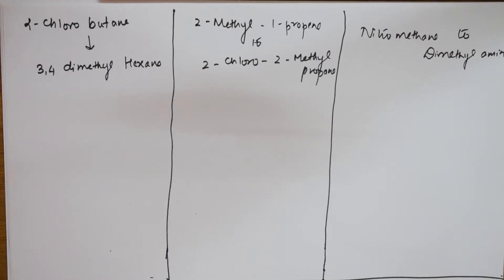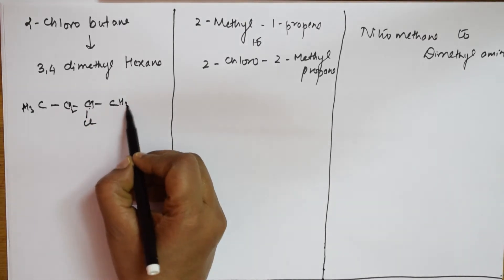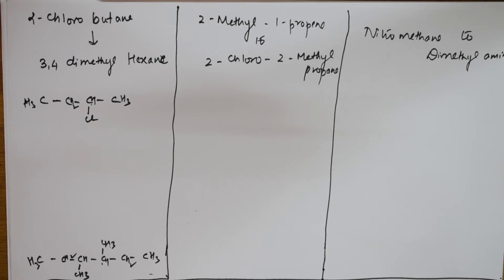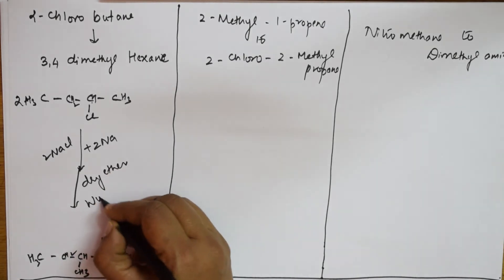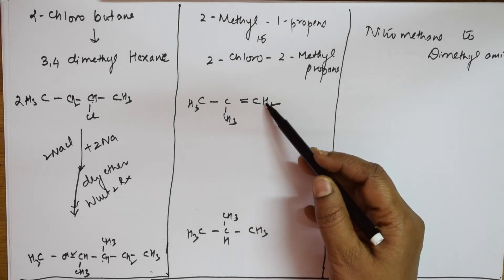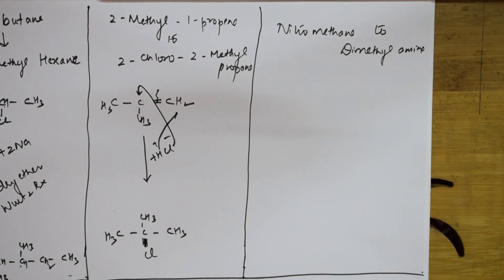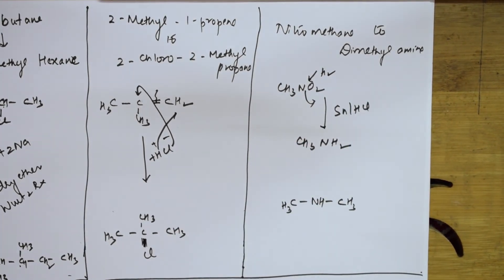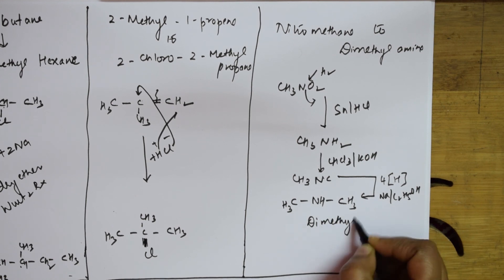2-Chloro butane to 3,4 dimethyl Hexane | Part-11| cbse | Class 12 | chemistry